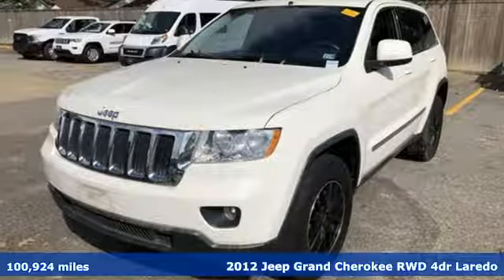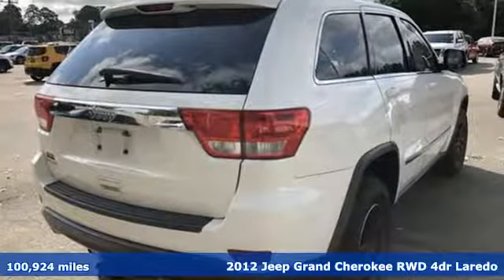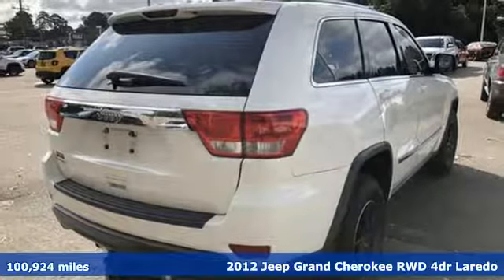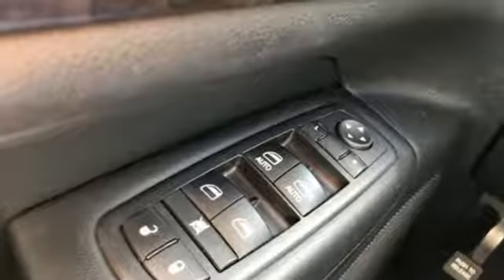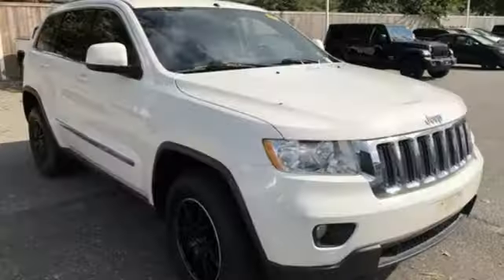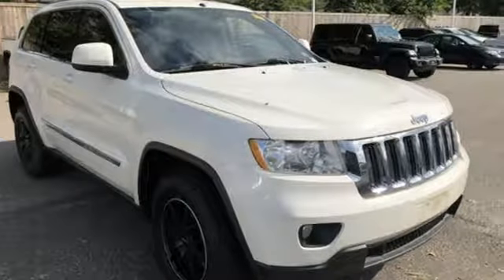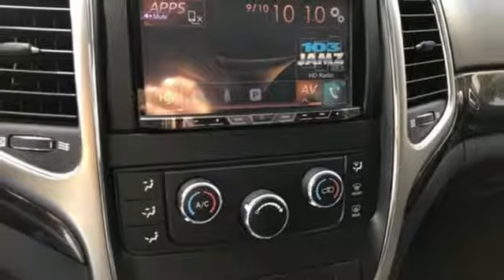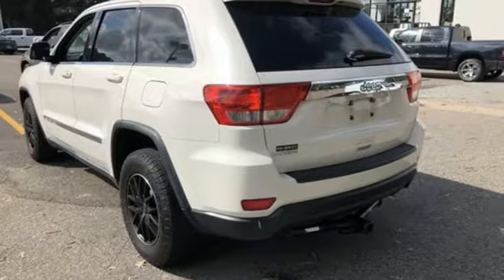Used 2012 Jeep Grand Cherokee Virginia Beach VA Norfolk, VA 18L4897A - SOLD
Year: 2012
Make: Jeep
Model: Grand Cherokee
Trim: Laredo
Engine: 3.6L V6 Flex Fuel 24V VVT
Transmission: 5-Speed Automatic
Color: White
Interior: black
Mileage: 100924
Stock #: 18L4897A
VIN: 1C4RJEAG7CC142295
Stone White 2012 Jeep Grand Cherokee Laredo RWD 5-Speed Automatic 3.6L V6 Flex Fuel 24V VVTbrbrRecent Arrival!brbrbr*Every Internet Price includes current applicable dealer discounts. Your additional costs are sales tax, tag and title fees for the state in which the vehicle will be registered, any dealer-installed options (if applicable) and a $699 dealer processing fee (Virginia, North Carolina). Prices are subject to change, and prior sales are excluded. While every reasonable effort is made to ensure the accuracy of this information, we are not responsible for any errors or omissions contained on these pages. Please verify any information in question with the dealer.

Address:
3152 Virginia Beach Blvd